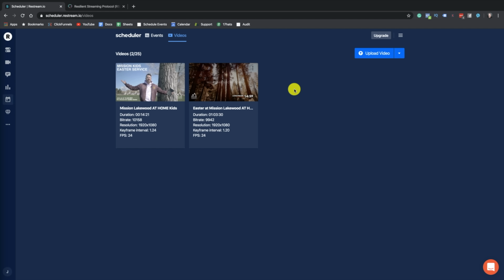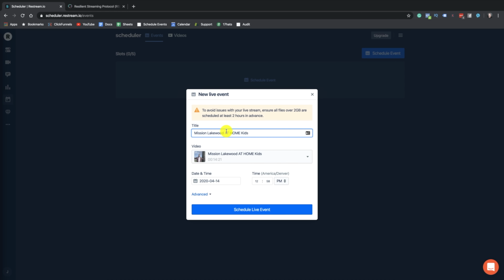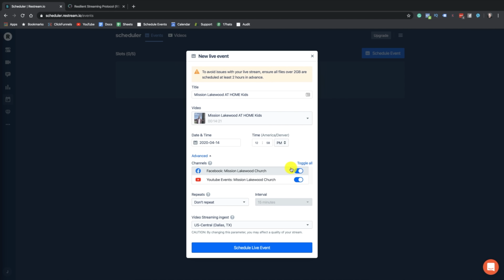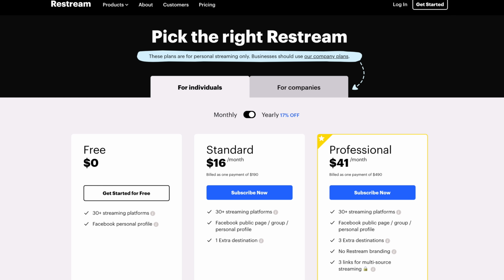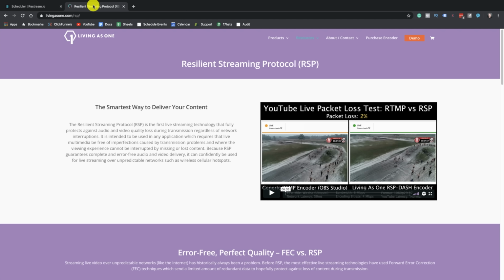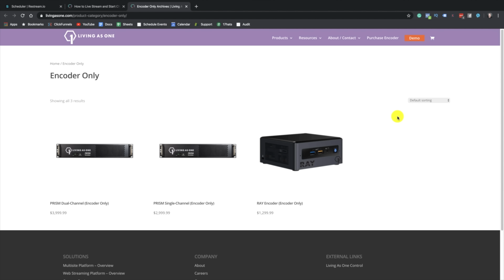Reliable Live Streaming Setup for Churches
Here are some software and hardware solutions for setting up a live stream that will work 100% of the time.

MB01VWQ69XRQNSN